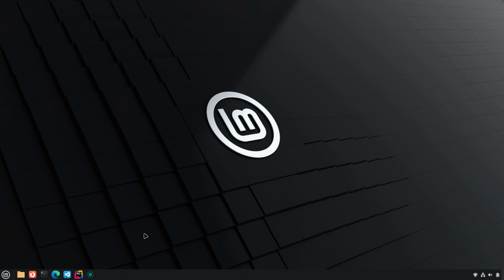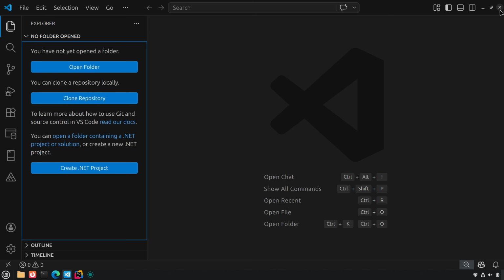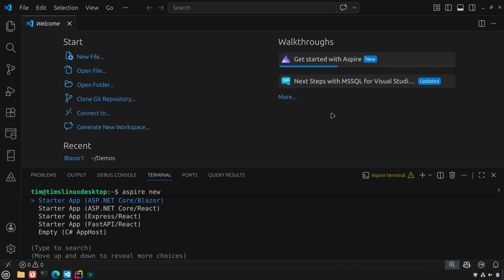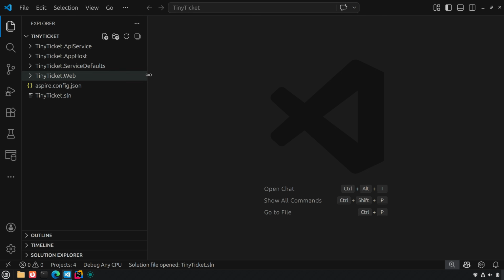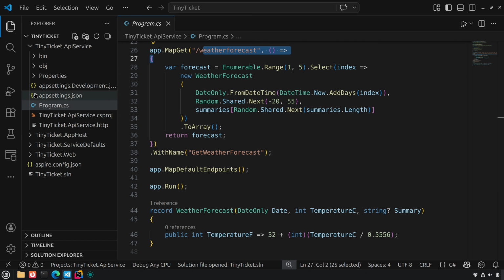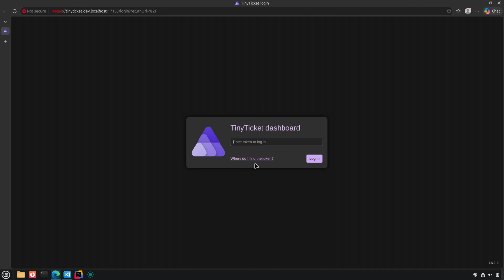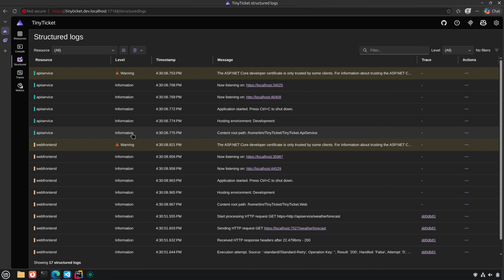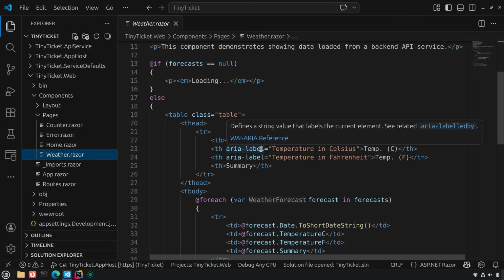Installing Aspire And New Project Setup - C# on Linux Episode 12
Let's install and configure Aspire on our Linux machine. But we are also going to kick off the development of a new part of this series. We will start building a very small but real application that we will then deploy to Azure. We may even do some development work on Windows and Mac as well, just to show how to work in a mixed environment. But for now, let's start by setting up Aspire.